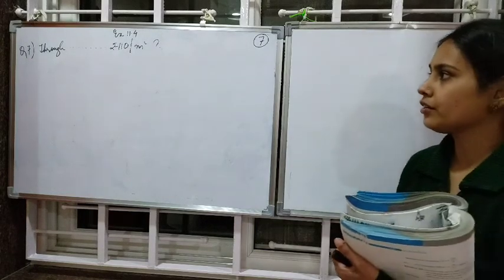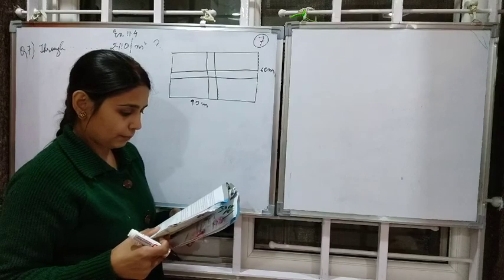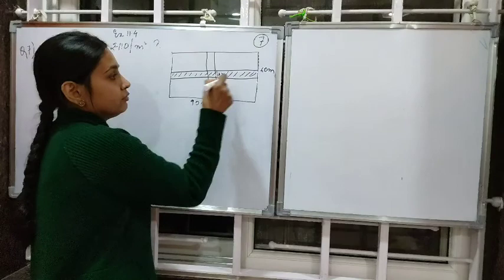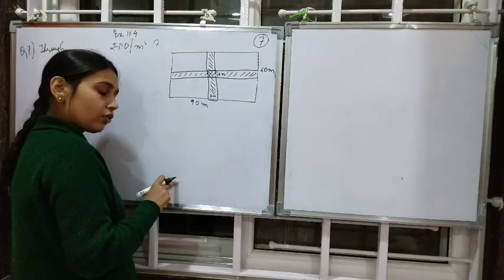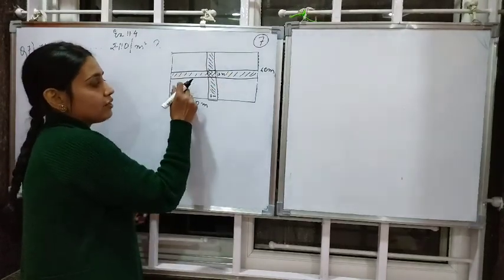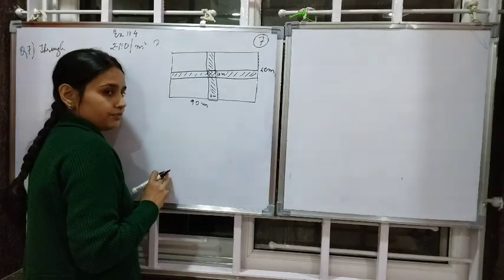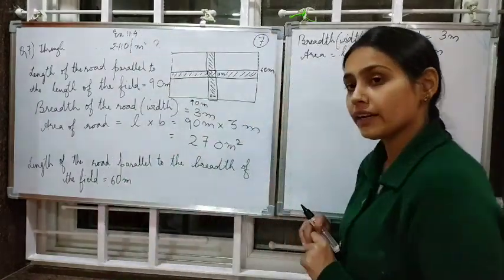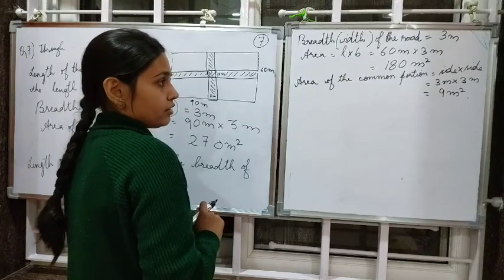Class7: Ex- 11.4 Q7